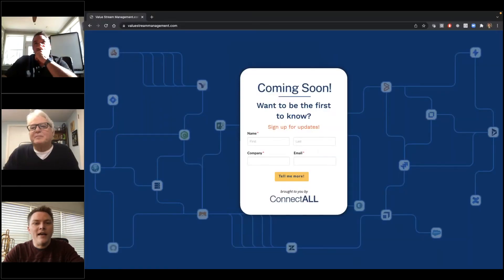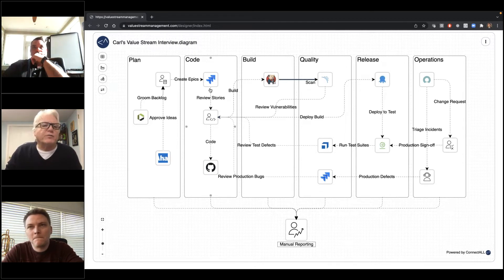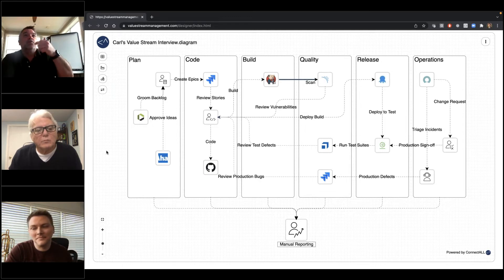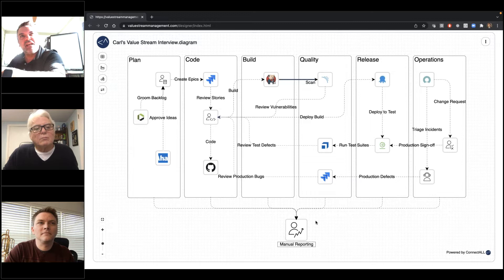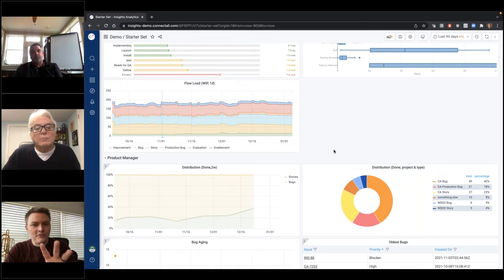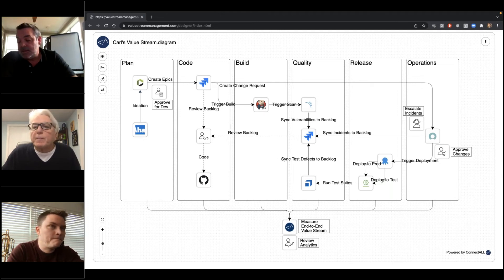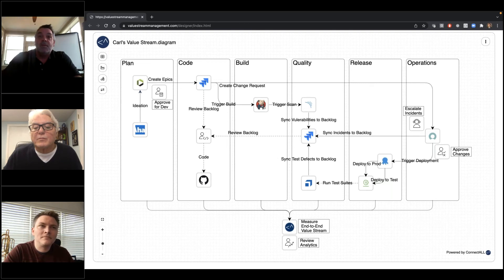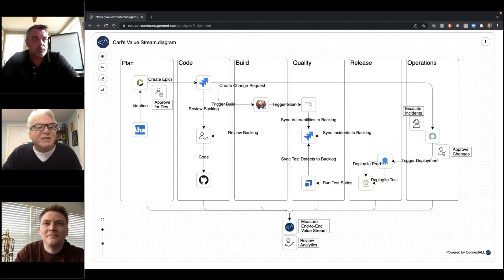ConnectALL: Do You Know The Secret About How To Map Your Value Stream?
Join Lance Knight and Johnathan McGowan as they walk David Rubinstein through his first ever value stream mapping exercise using ConnectALL's new complimentary Value Stream Designer.